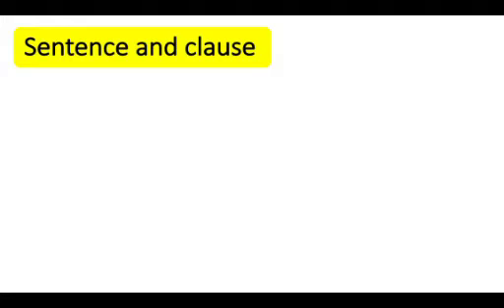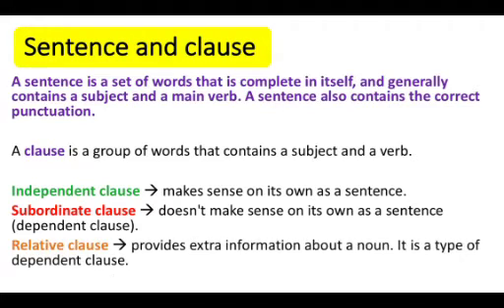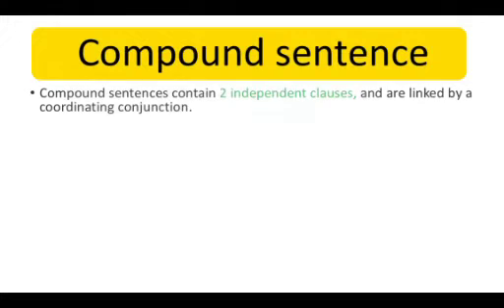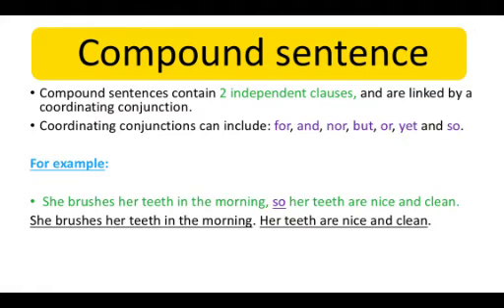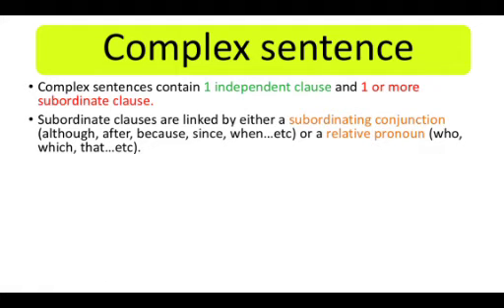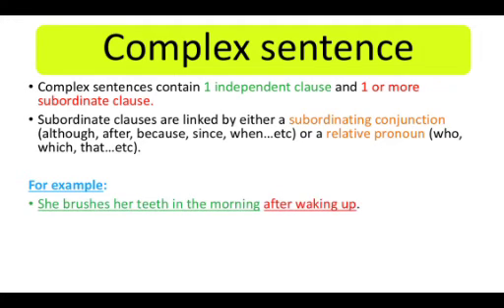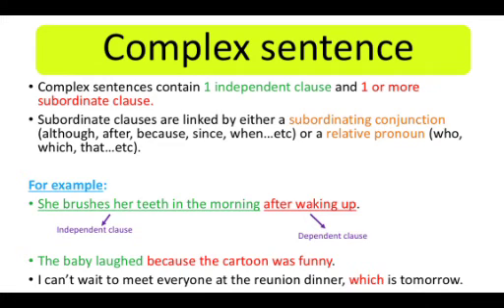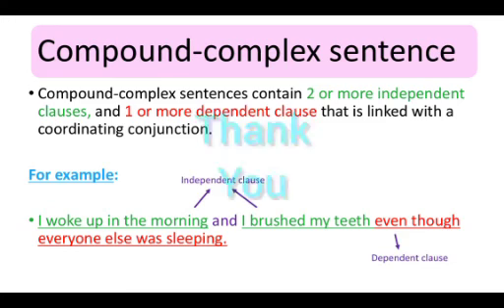English - Simple, Compound & Complex Sentences